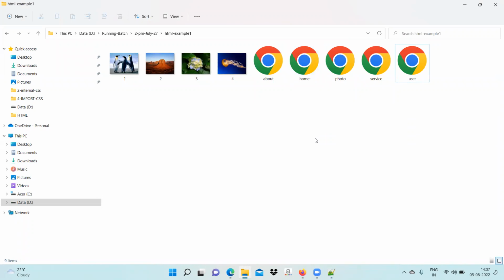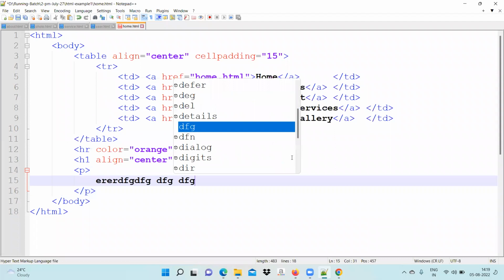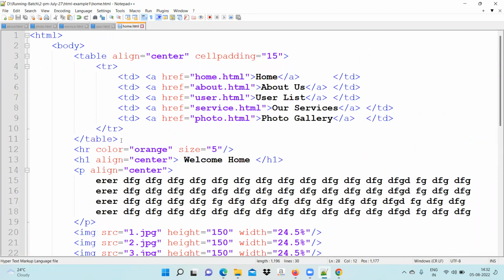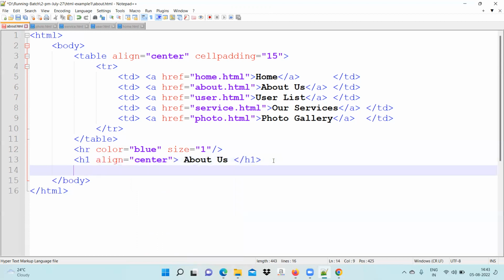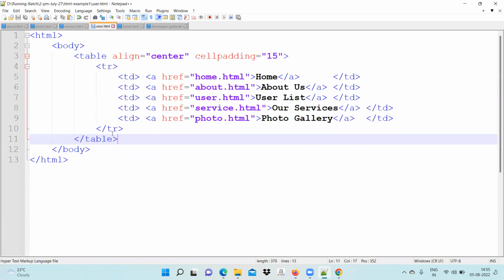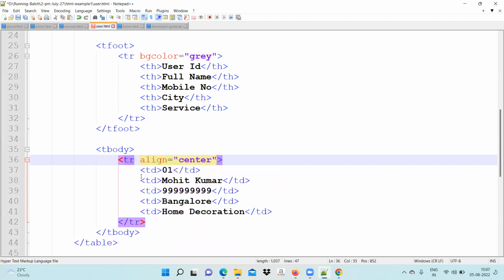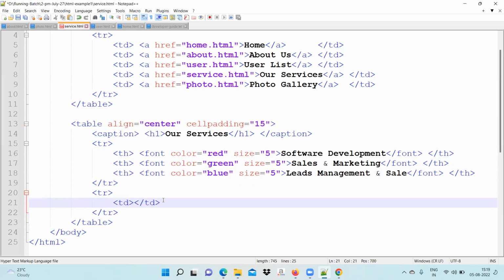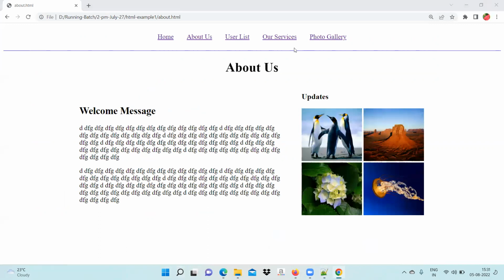HTML CLASS 7